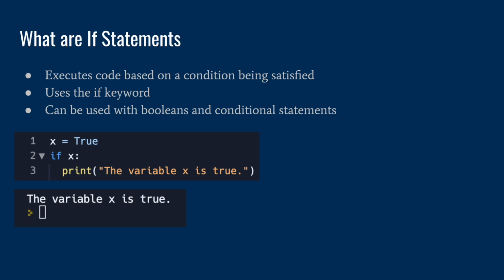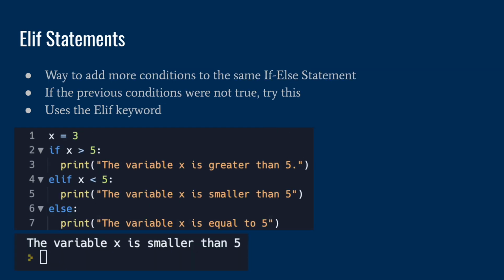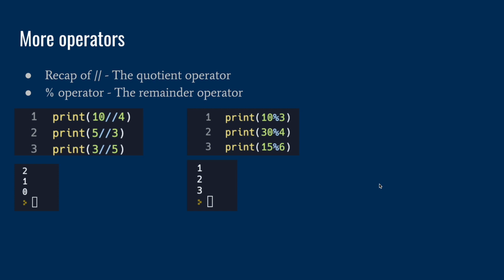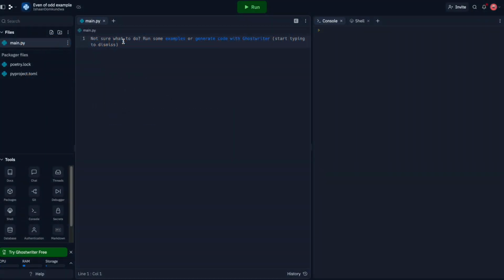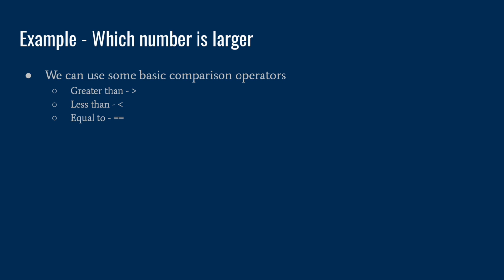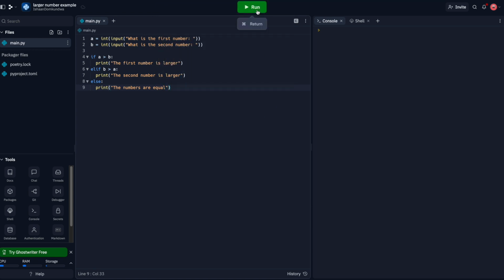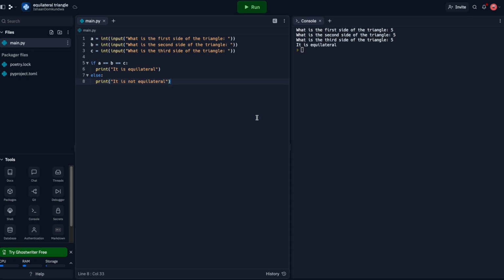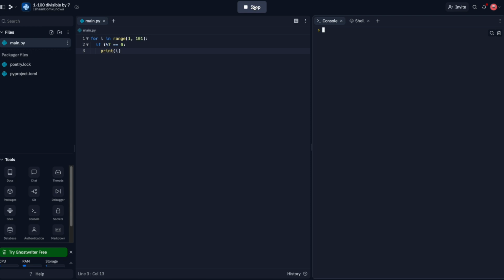Video 5: Python If-Else Statements